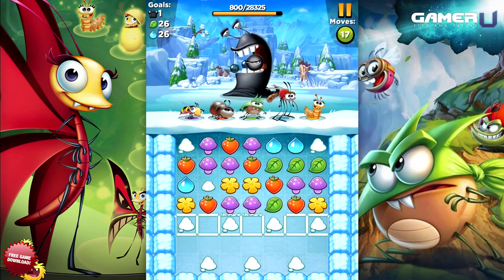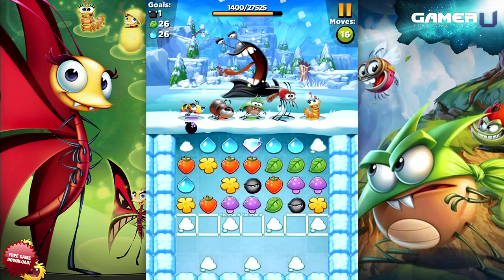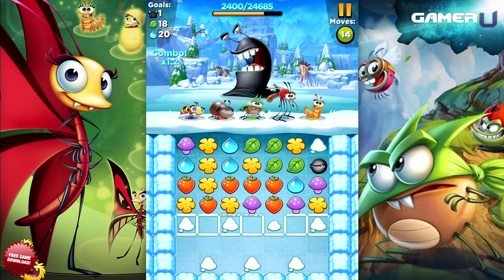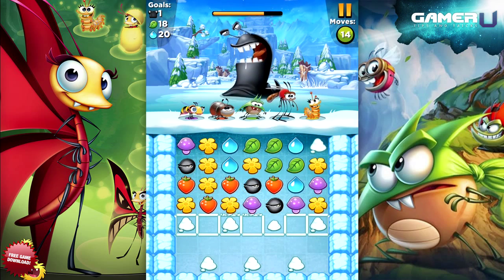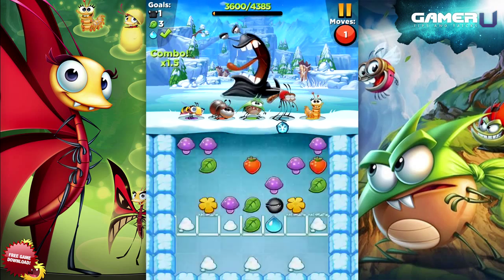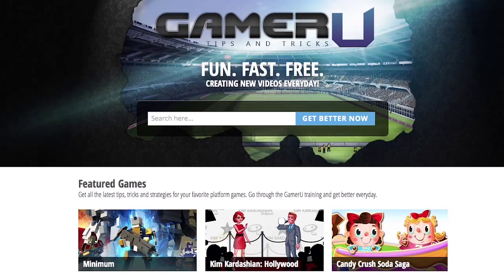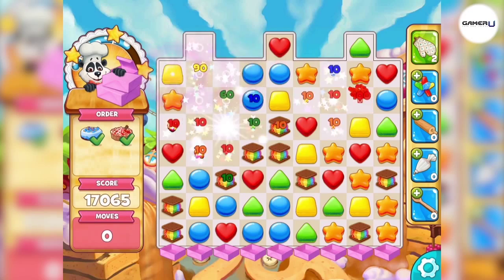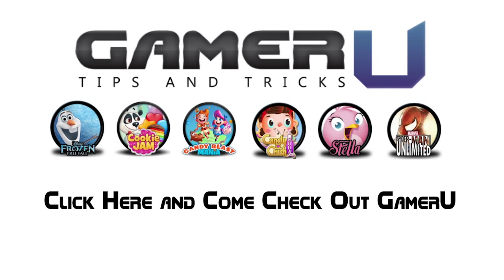Best Fiends - How to Defeat Boss Slug: The Devourer!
Want to learn more Best Fiends tips and strategies? Come check out and watch all our tips videos!

Welcome to GamerU's tips and tricks for Best Fiends!

Let's talk about the attacks of those darn slugs.  You see, the evil slugs have powers of their own you need to look out for.  Some slugs will be able to use an attack every other turn, or even after any turn.

The most common attack is the tooth toss.  They will spit out one of their own teeth, where it will land on the board as a useless piece that cannot be matched with anything.  You can destroy these in one shot with a simple nearby combo, and they give you meteor mites in return.  These are normally not too bad as long as you destroy the teeth eventually, and can be used for some minor meteor mite farming, however, on levels with tight spaces, or when the slug gets smart and uses it to block your combo-ing, they can be a real problem.  And later level slugs will throw the teeth out every turn, making them a major headache.

Another, more deadly attack is the gunk spitters.  They can throw gunk on some pieces, which will trap them just like normal gunk does.  Gunked pieces can't move at all, even by gravity, and must be destroyed with combos.  Most irritating is that these guys tend to target your bombs and connector blocks, even Black Bombs.  You may want to save up a big bomb/combo setup just for these guys so you can destroy them quickly, before they gunk up everything, and be sure to keep their gunk in check whenever possible.

The most irritating slug power though is color immunity.  A slug may have a colored shield over it, like red or blue, making it totally immune to any attack from that color.  Worse yet, the game likes to cheat about with these slugs by filling the board with matching colors that will be useless against it.  One thing you can do is go ahead and make a minor combo with the immune color; it will normally force the game to stop sending that color and send other ones instead.  This is better rather than struggling with multiple weak combos, and you can use the spammed colors for a big combo on the next slug.  Also try to save bombs and combos for these guys as well.